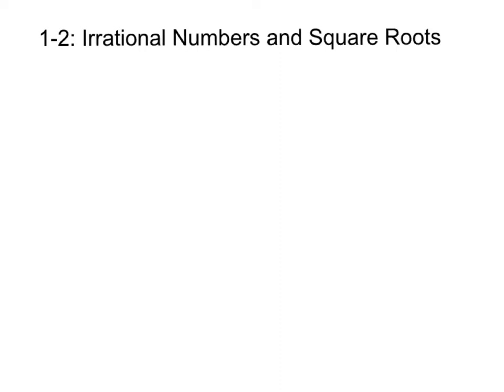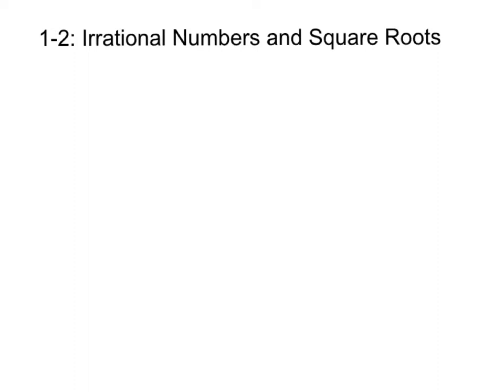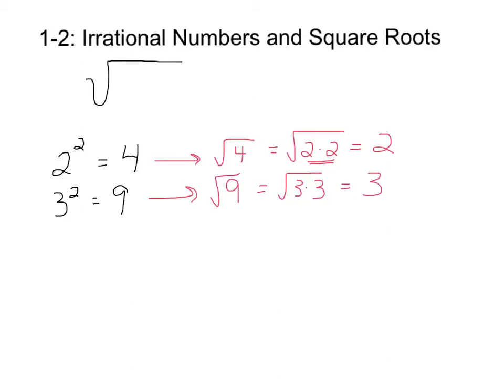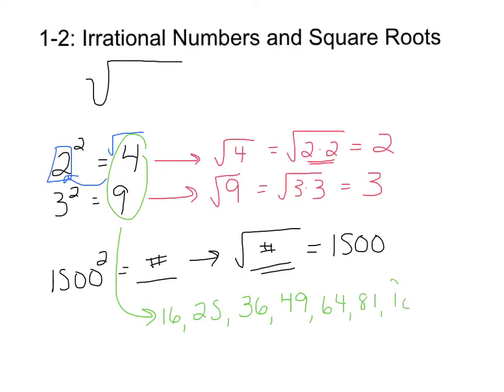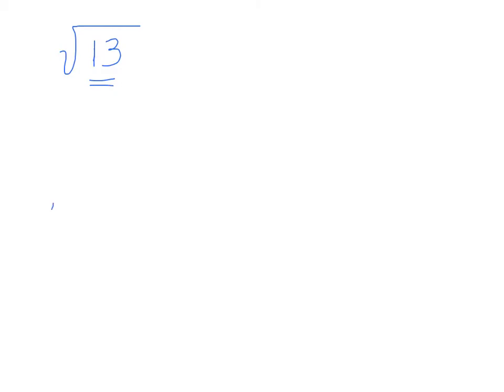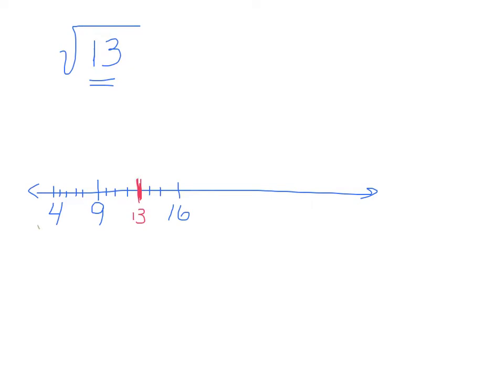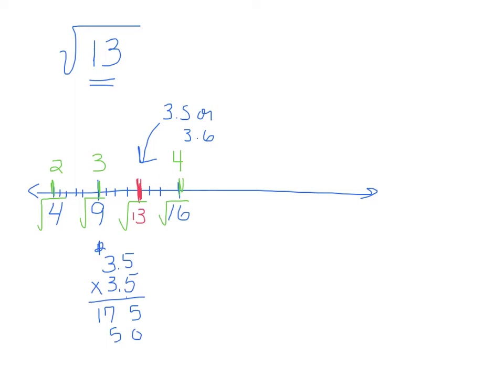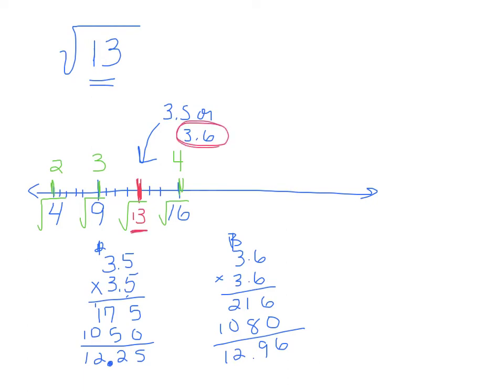1-2: Irrational Numbers and Square Roots